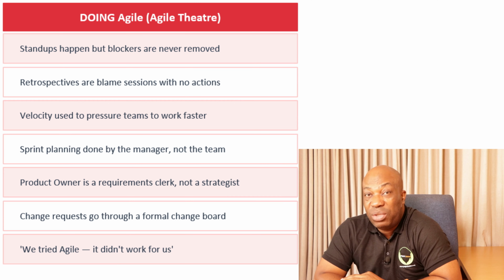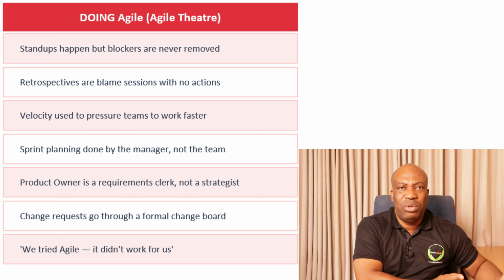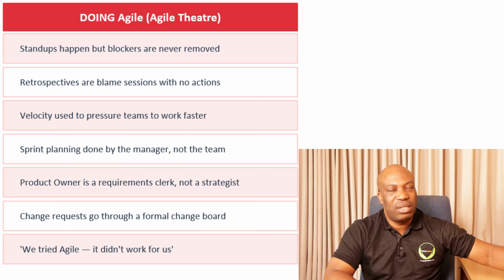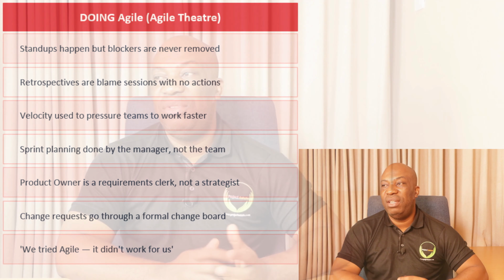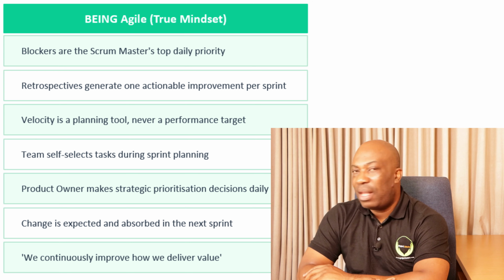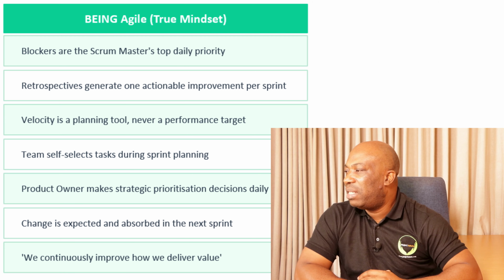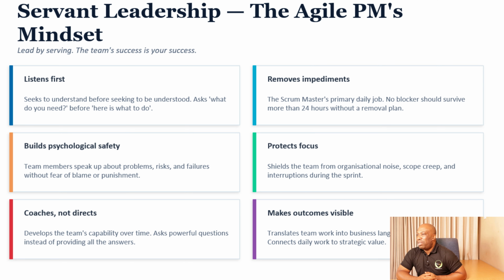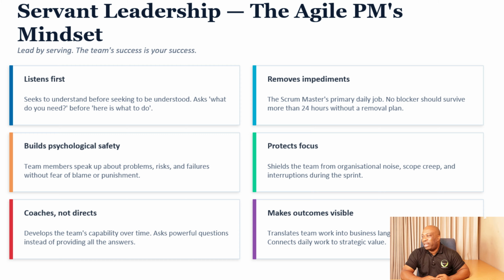How to Think Like an Agile Project Manager - The Mindset Every PM Must Master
Why Your Agile Transformation is Failing (It's Not the Framework) 🚀

Most people think "going Agile" means adopting a framework like Scrum or Kanban. They're wrong. An Agile Mindset is the foundational culture that makes any framework work. In this video, I break down what the Agile Mindset truly means and how you can cultivate it in yourself and your team to achieve unbelievable results.

If you're tired of rigid processes and want to build a team that adapts, innovates, and thrives on change, this video is for you. We'll go beyond the buzzwords and look at the core principles of the Agile Mindset, which are based on the four values of the Agile Manifesto and the concept of a Growth Mindset

Timestamp:
00:00 Introductions
00:20 Agile Mindset
06:50 Summary